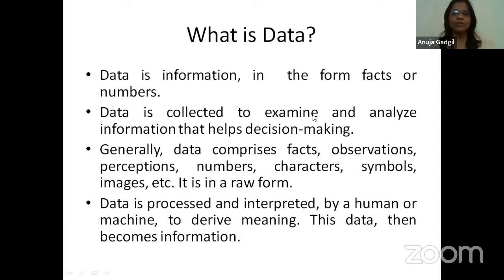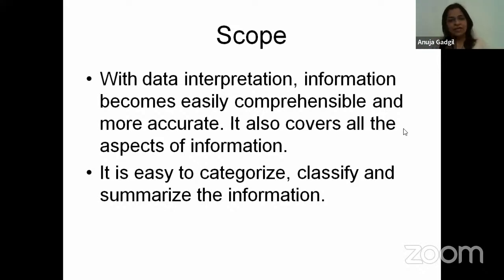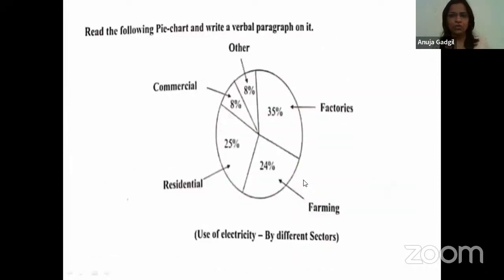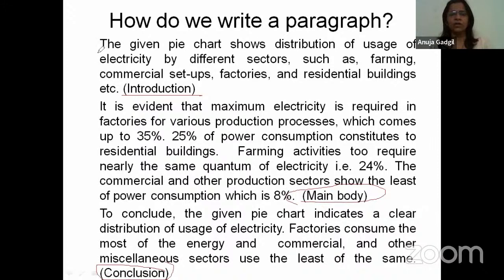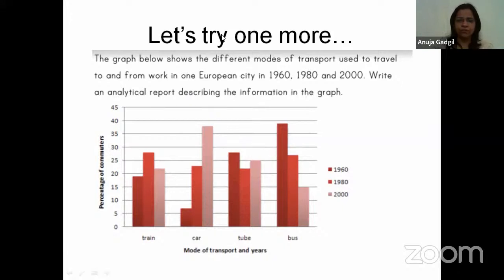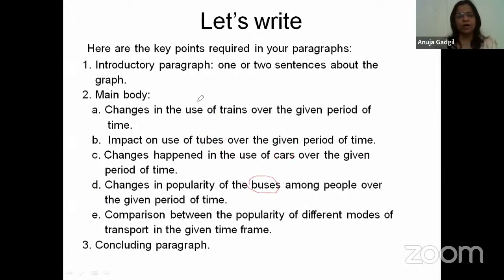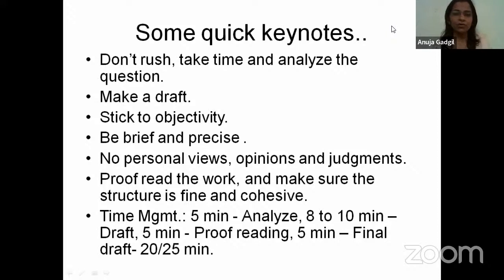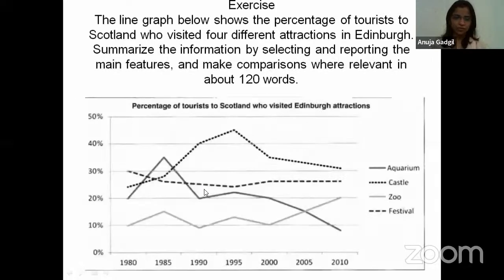Day 10: Session: 3 & 4 Writing Skills: Interpretation of Data & Discussion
Day 10 Session: 3 & 4 Writing Skills: Interpretation of Data & Discussion; Generalisation, Qualification and Caution; Writing Introductions and Conclusions, By Mrs. Anuja Kunal Gadgil
Foundation Training Course on Development of Global Competency  (February, 28th to March, 21st 2022)